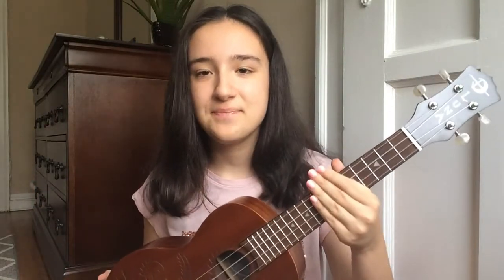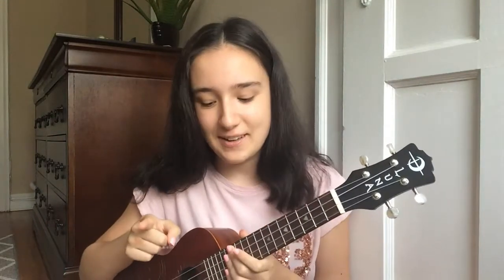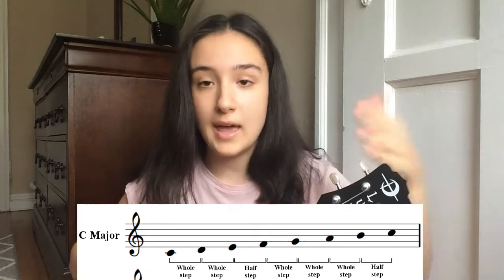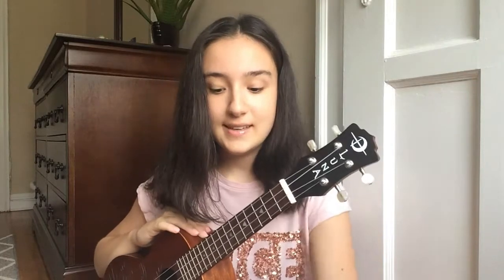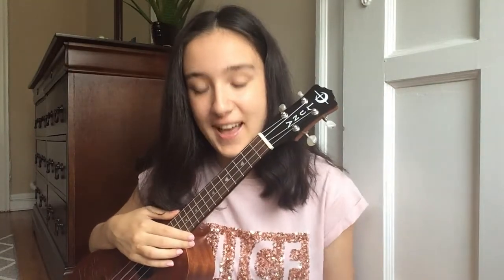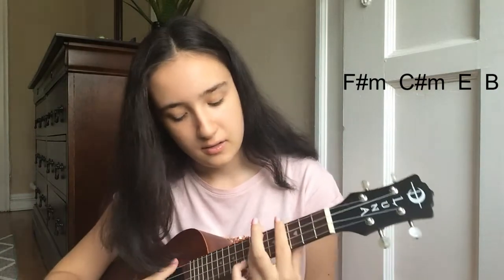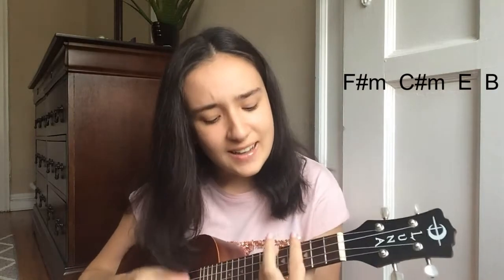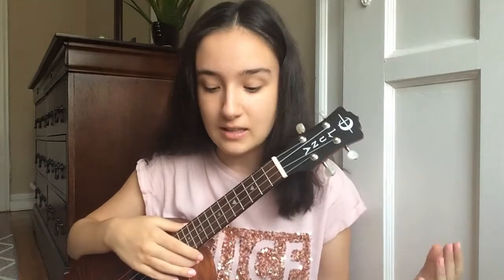Watermelon Sugar ukulele tutorial (Harry Styles)